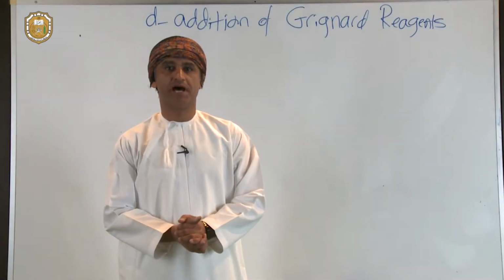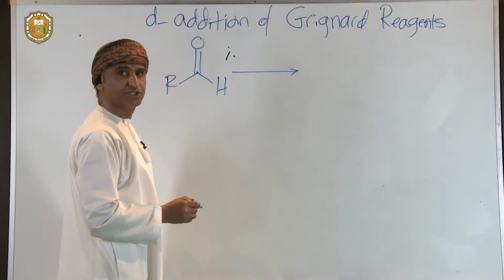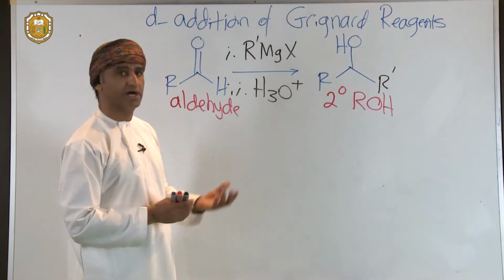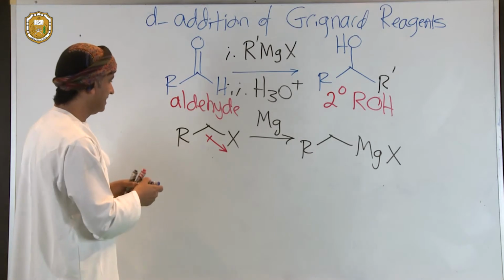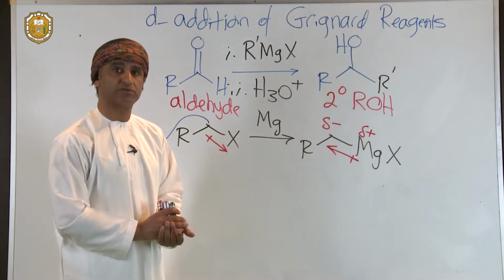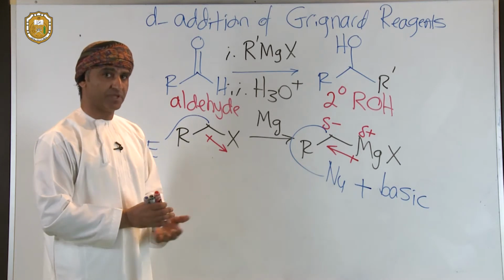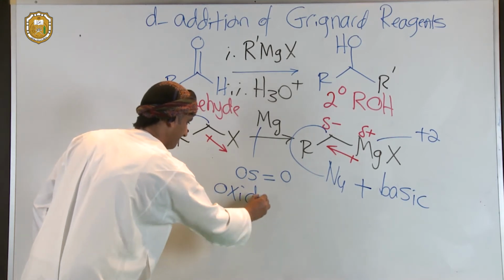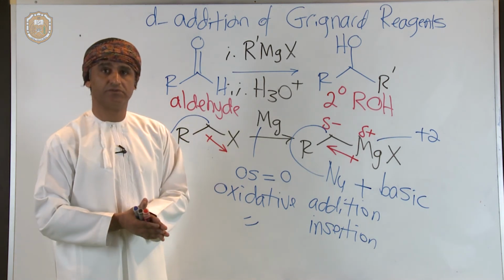Nucleophilic Addition Reactions: Grignard Addition I